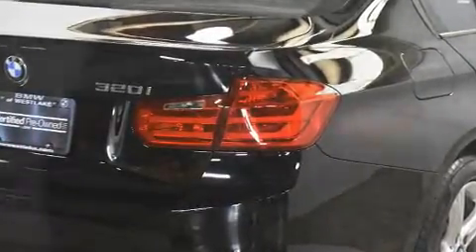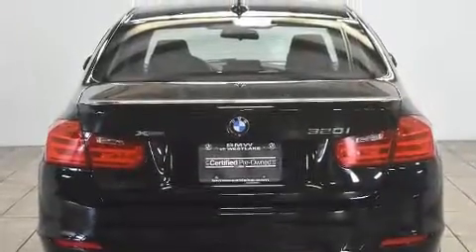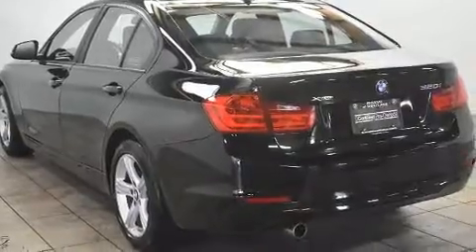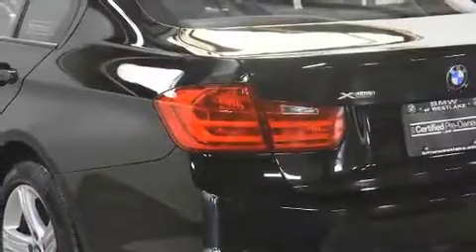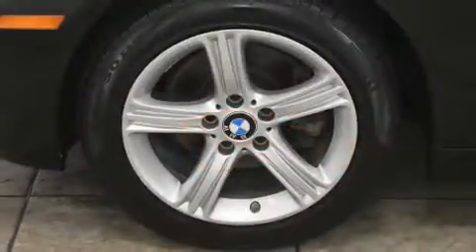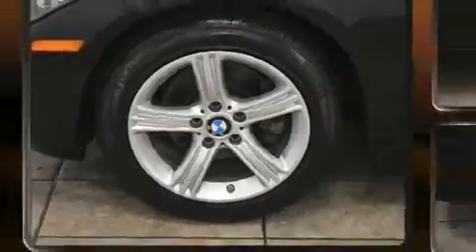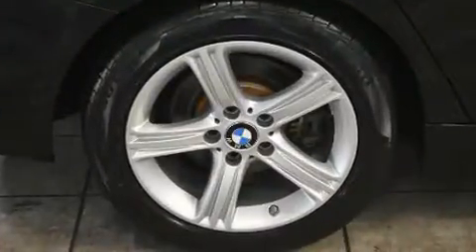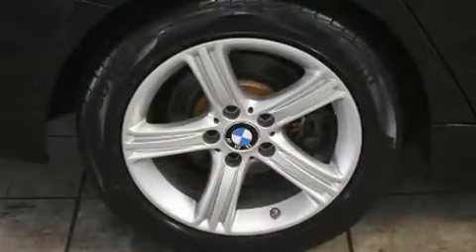2014 BMW 3 Series 320i xDrive in Westlake, OH 44145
You can expect a lot from the 2014 BMW 3-Series. With just over 40,000 miles on the odometer, this 4 door sedan prioritizes comfort, safety and convenience. Performance and efficiency are both prioritized thanks to the 2 liter 4 cylinder engine, and for added security, dynamic Stability Control supplements the drivetrain. All wheel drive keeps this model firmly attached to the road surface. A turbocharger is also included as an economical means of increasing performance. A wealth of standard features means that you no longer have to sacrifice. Like heated seats, speed sensitive wipers, an outside temperature display, front bucket seats, power moon roof, remote keyless entry, cruise control, and more. Premium sound drives 9 speakers, providing you and your passengers a sensational audio experience. Passenger security is always assured thanks to various safety features, such as: head curtain airbags, front side impact airbags, traction control, brake assist, anti-whiplash front head restraints, ignition disabling, an emergency communication system, and 4 wheel disc brakes with ABS. This car was designed with safety in mind, allowing you to drive with even greater assurance. This vehicle has achieved Certified Pre-Owned status, by passing BMW's rigorous certification process. Our knowledgeable sales staff is available to answer any questions that you might have. They'll work with you to find the right vehicle at a price you can afford. We are here to help you.